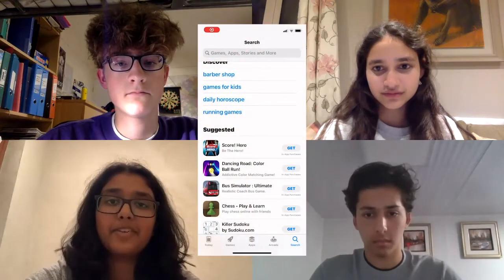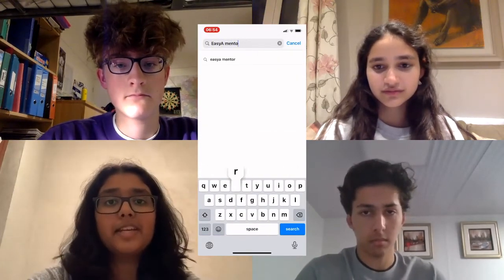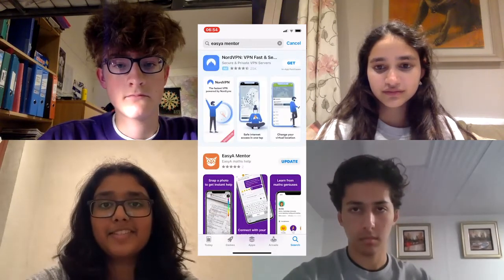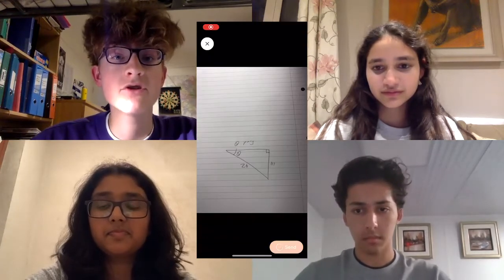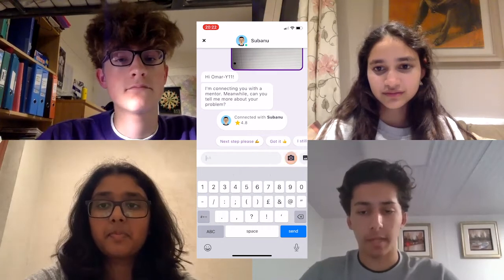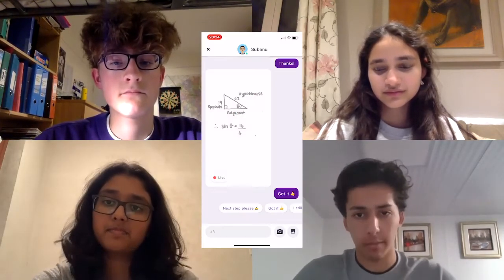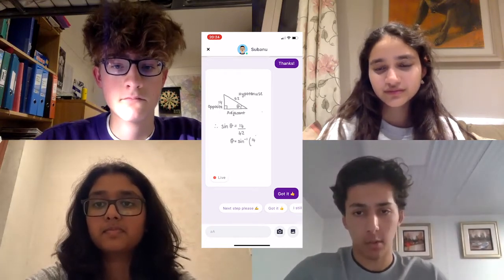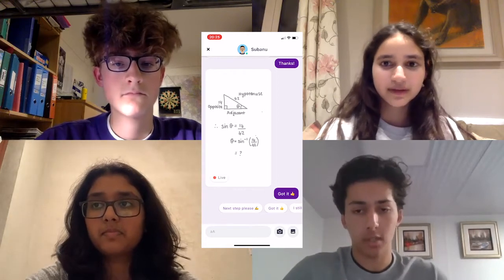EasyAxSPS Mentorship Programme: Meet the Mentors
Meet some of the mentors behind the EasyAxSPS Maths Mentorship Programme!

Our mentors are here to help you when you get stuck on those tricky maths questions!

To get started, ask your parents to sign the consent form they've been sent by your school. Then check your emails and download the 'EasyA Mentor' app using your special link!

The EasyA Mentorship Programme is a partnership founded by EasyA and St Paul's School in London, designed to help students get maths help right when they need it most. We do this by connecting maths mentees with maths mentors at the snap of a photo, so they can get help right away.